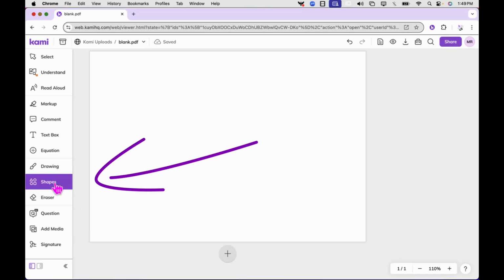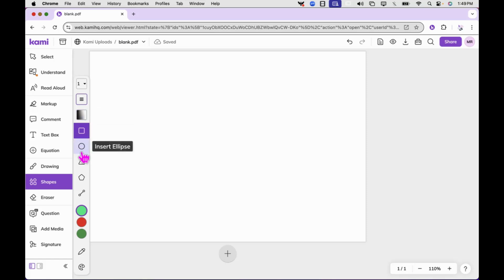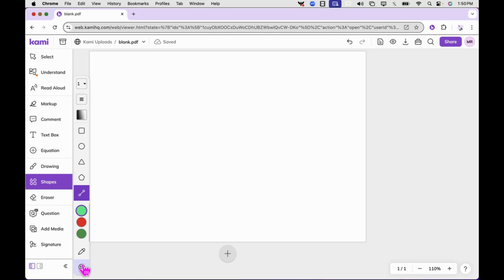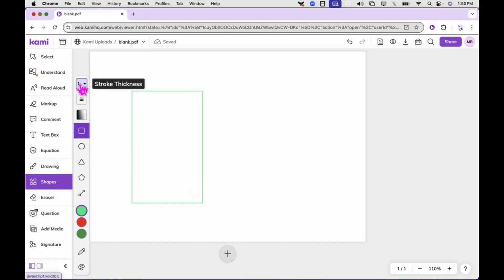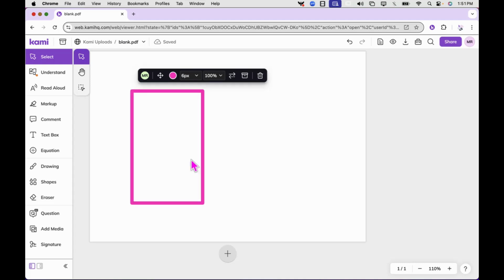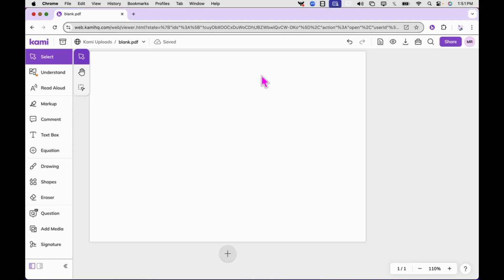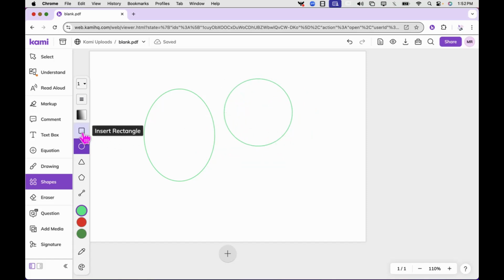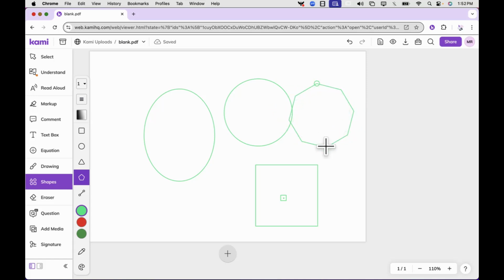Kami for Math Instruction: Shapes Tool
The Shapes tool has many opportunities for supporting student learning.  In this video, we share an introduction to the Shapes tool in Kami.